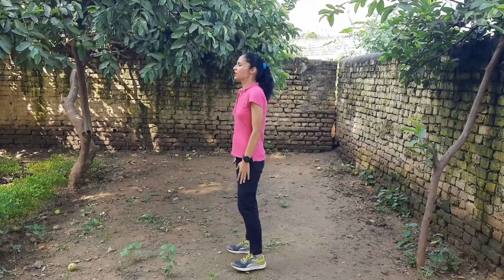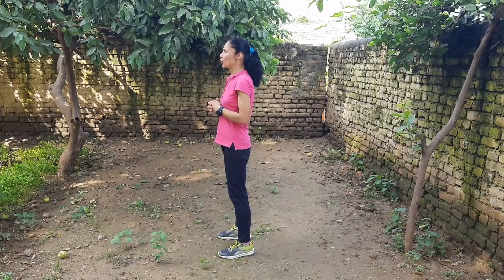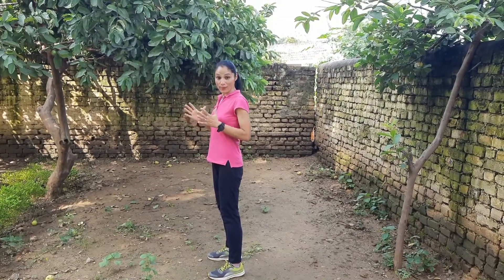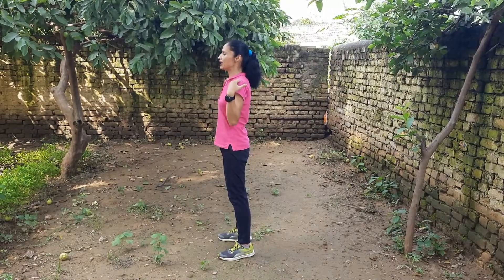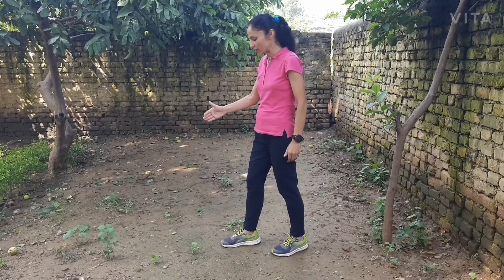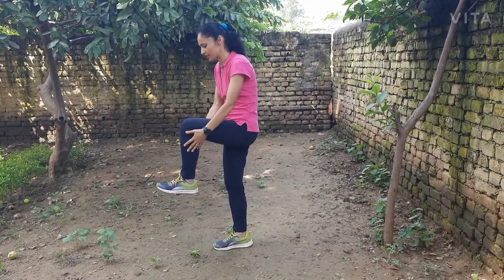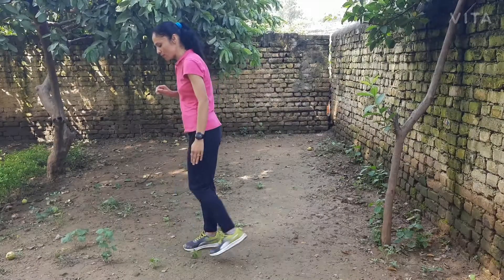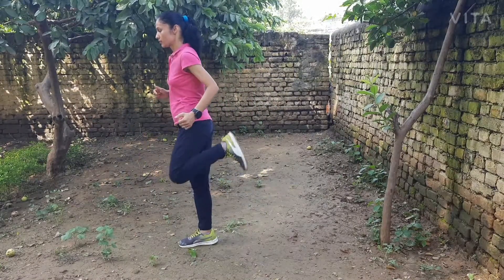3 tips for a proper running form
In this video I am explaining three tips for a proper running form. A proper running form helps you run faster, with greater efficiency and it also helps you avoid running injuries.